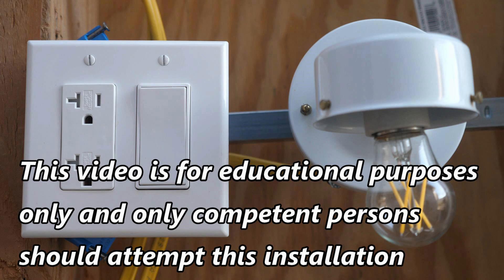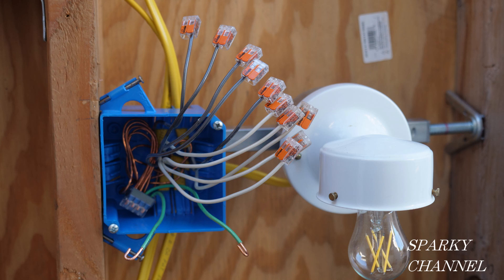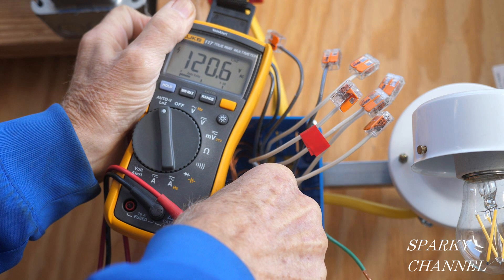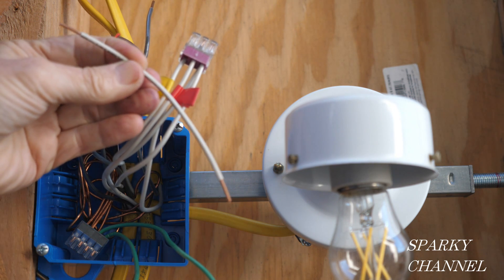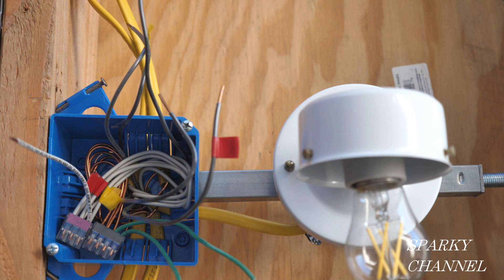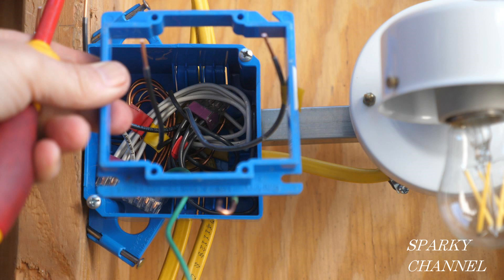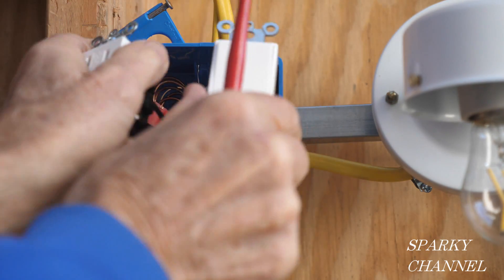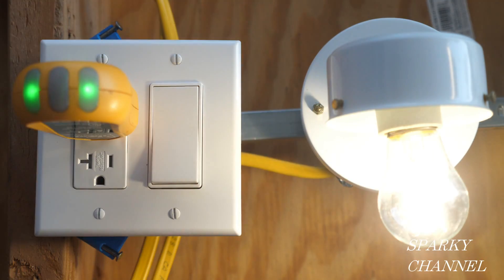Wiring Challenge!!! Can Sparky Do It? 5 Cables, 2 Devices and Wire Management!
WAGO 773-168 Push Wire Connector – 8 Conductor – 10 PK: Amazon

Ideal Industries 30-342 Wire Connector 18-6 AWG Gray Twister 342™: Amazon

VOLTCLAW-12 Nonconductive Electrical Wire Pliers: Amazon

3M(TM) SI-1 Cable Stacker 25-Count: Amazon

Leviton GFTR1-W SmarTest Self-Test SmartlockPro GFCI Tamper-Resistant Receptacle: Amazon